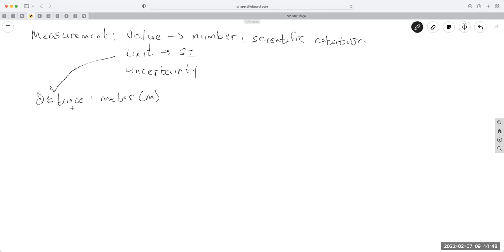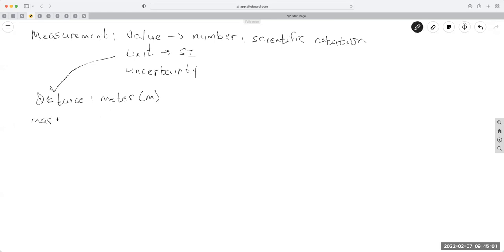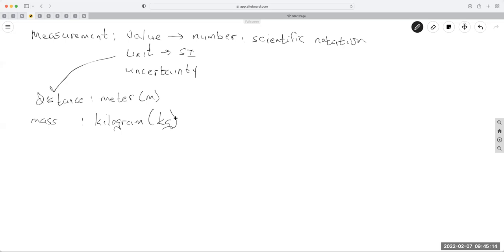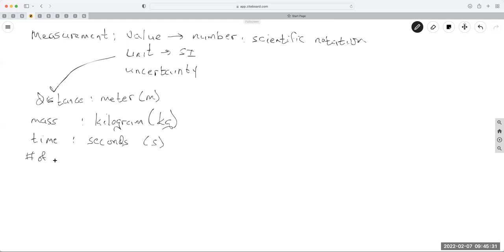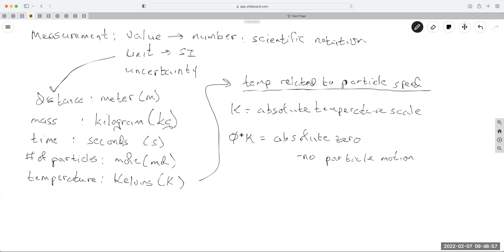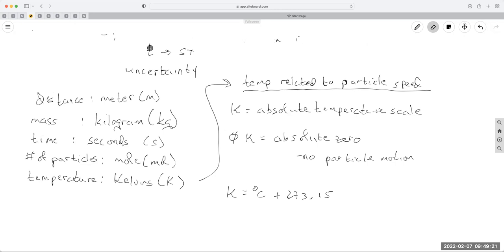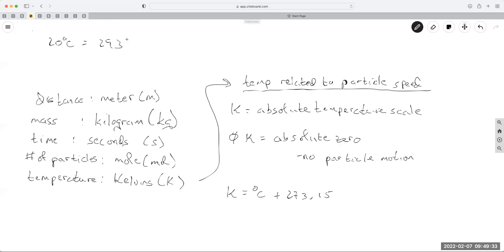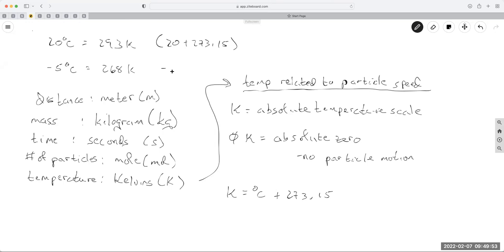chem152lecture020722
Measurement and Significant Figures Lecture